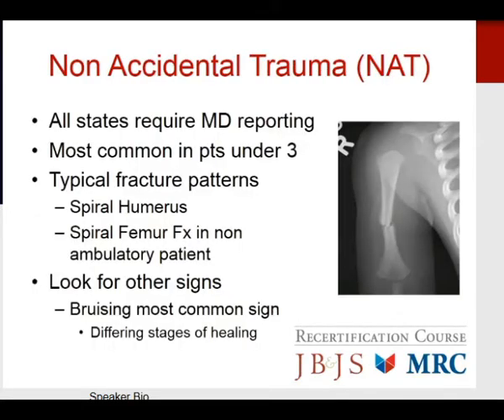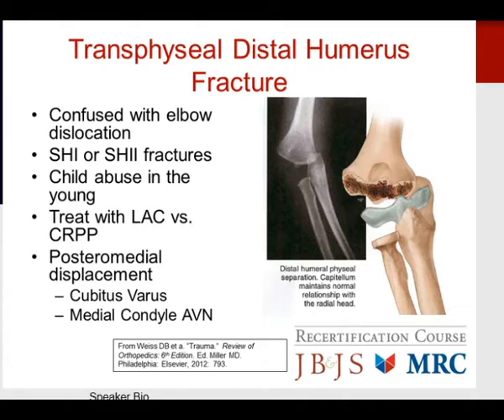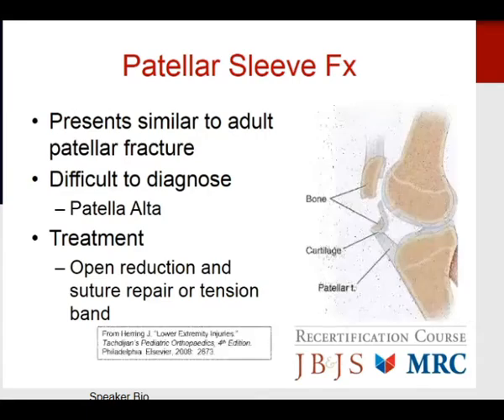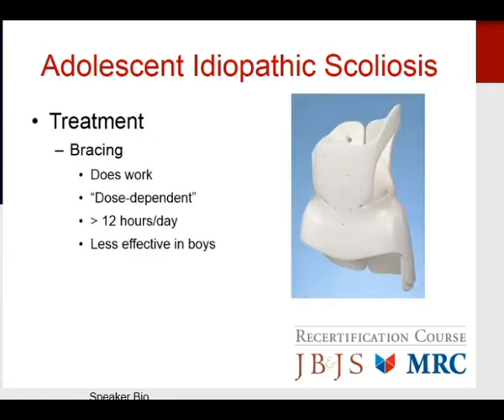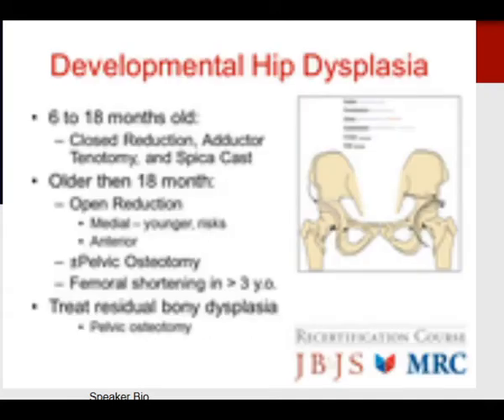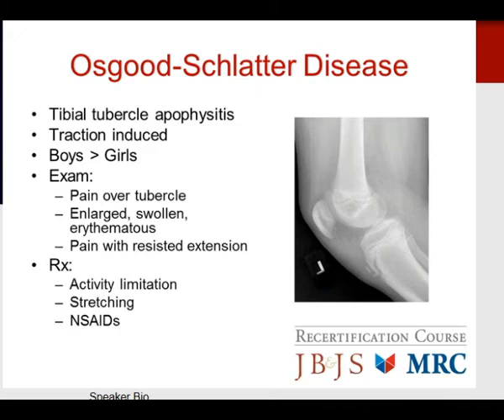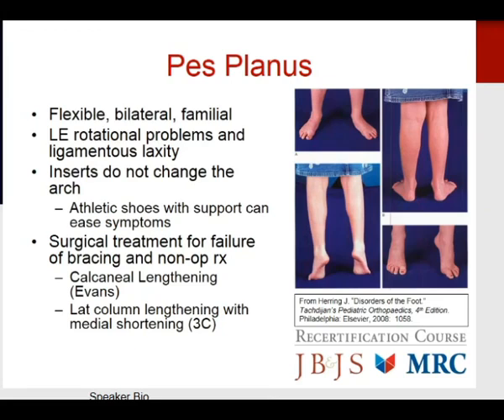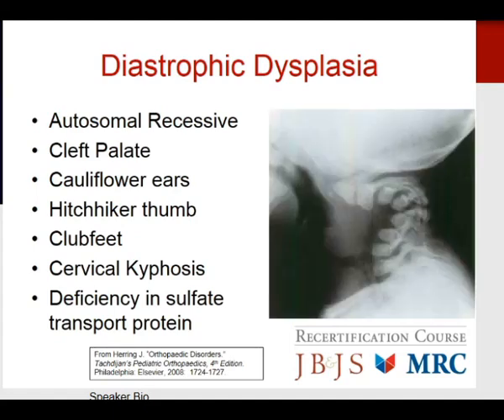09 MILLER'S 2016 Orthopaedics Pediatric Orthopaedics